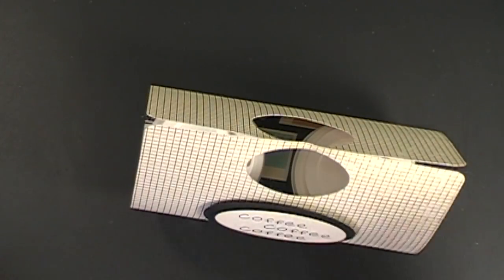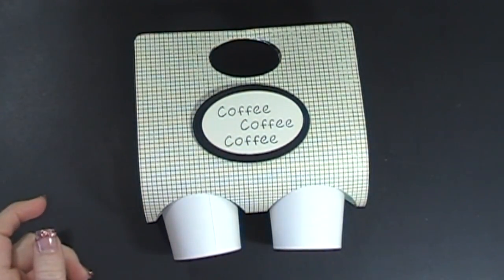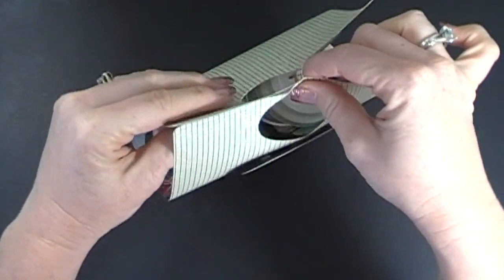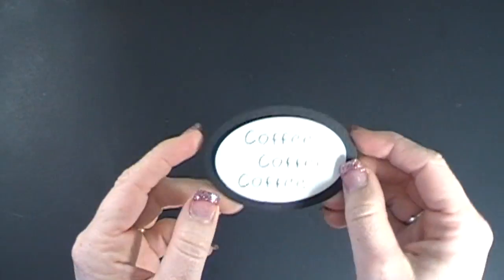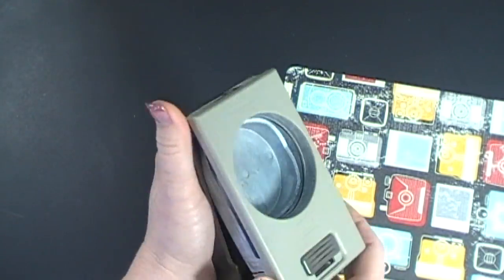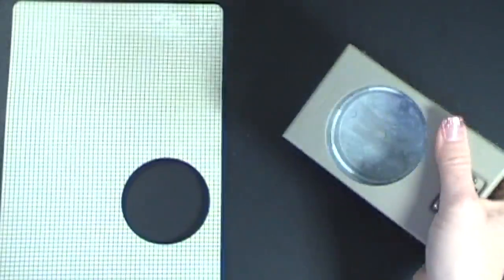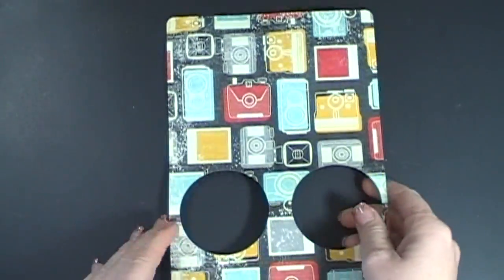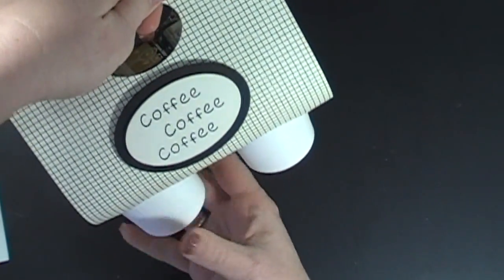Easy Mini Coffee Cup Holder, WOWZA #25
to order Stampin' UP! products, join my Stampin' UP! team or get more inspiration and ideas.